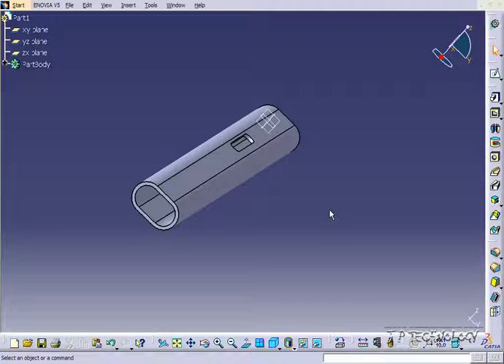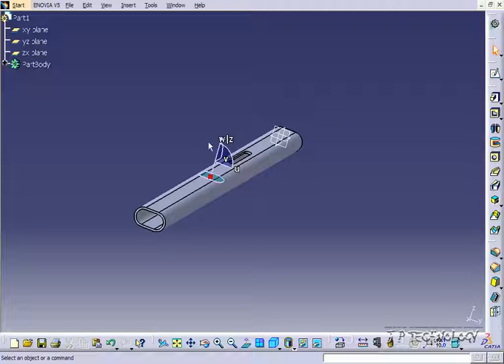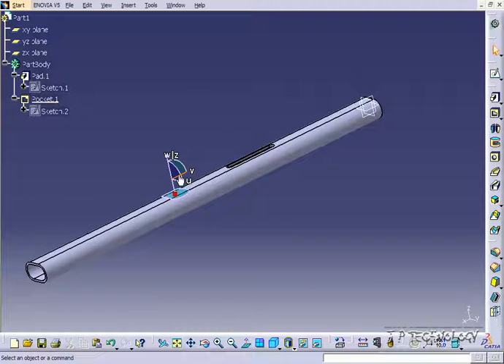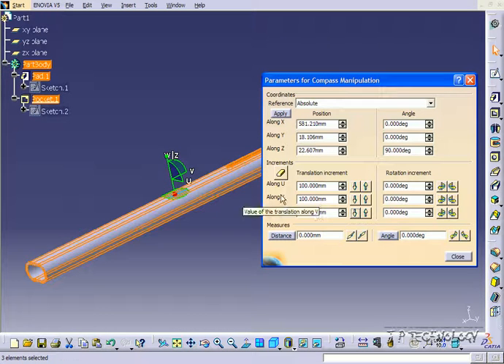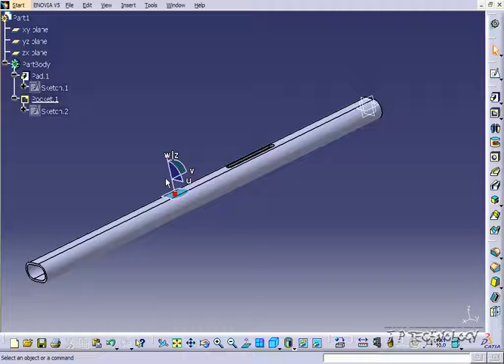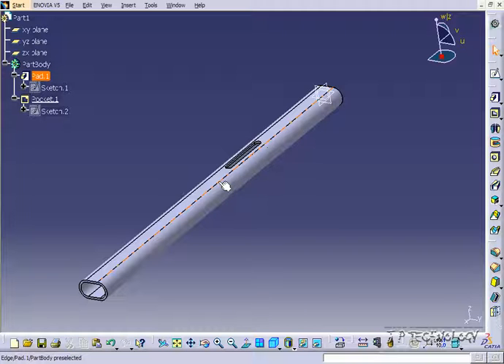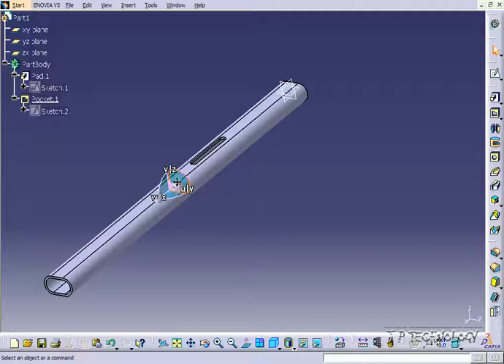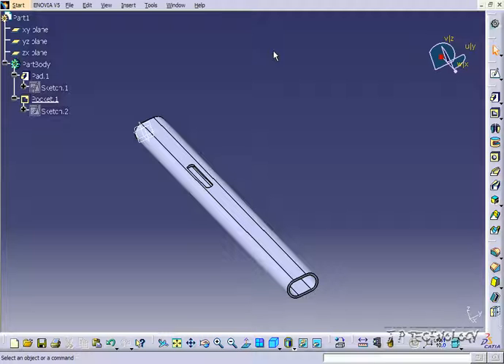91 Compass Translate Part